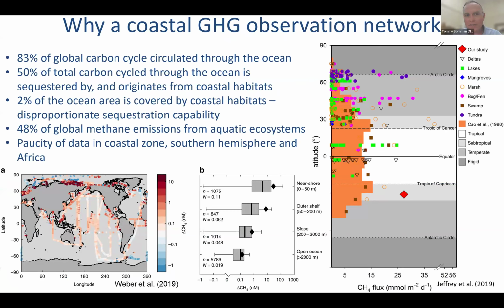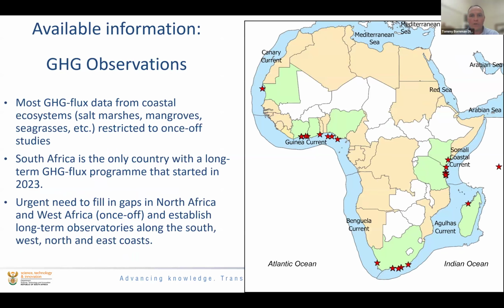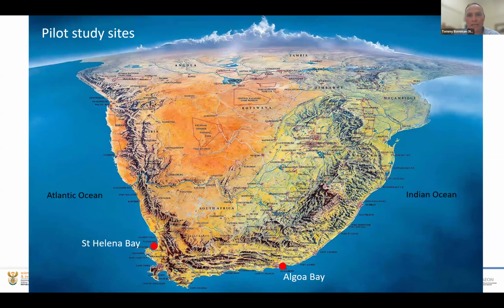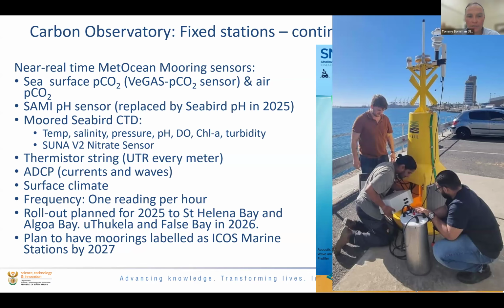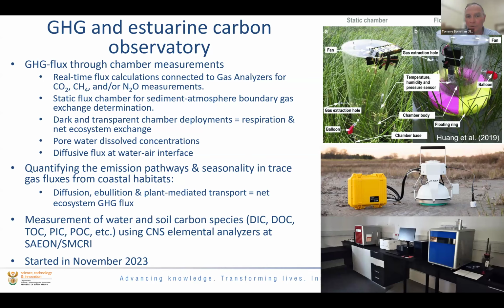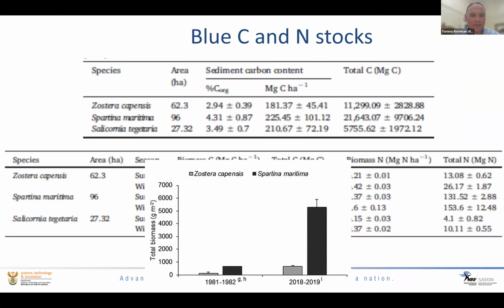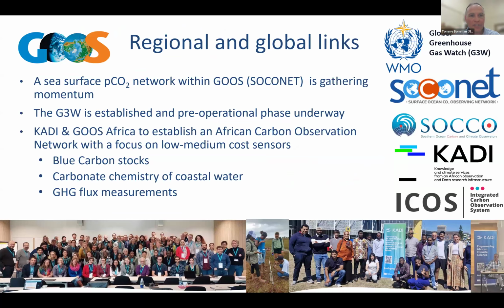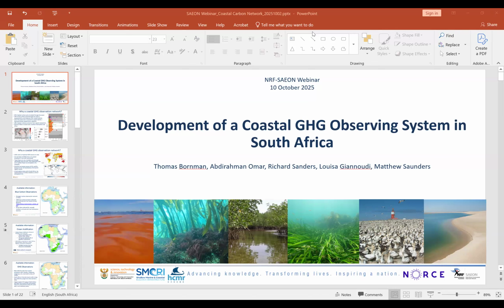Development of a pilot Coastal GHG Observing System in South Africa (SAEON Seminar, Oct 2025)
Presenter: Prof. Thomas Bornman (NRF-SAEON Elwandle Node & SMCRI)
Title:  Development of a pilot Coastal GHG Observing System in South Africa

Abstract:
The Land–Ocean Aquatic Continuum (LOAC), extending from rivers to coastal marine ecosystems, plays a pivotal role in regulating Earth’s climate by acting as both a sink and source of greenhouse gases (GHGs) including carbon dioxide (CO₂), methane (CH₄), and nitrous oxide (N₂O). While the open ocean’s CO₂ sink is relatively well constrained, GHG air–sea fluxes in coastal systems remain poorly quantified and highly variable. Drivers such as watershed discharge, upwelling, productivity, eutrophication, and warming contribute to this variability. Although fluxes from individual systems may appear minor, their cumulative impact is significant for global atmospheric CO₂ dynamics and local ocean acidification. The spatial and temporal heterogeneity of these biogeochemical environments highlights the inadequacy of short-term campaigns and emphasizes the need for sustained, long-term, and autonomous observations.

Within this context, the Horizon Europe–funded KADI project (Knowledge and Climate Services from an African Observation and Data Research Infrastructure) has launched a pilot initiative in South Africa to monitor carbon and GHG fluxes across the LOAC. The project aims to develop a Coastal GHG Observing System to quantify carbon budgets, assess variability and long-term trends in fluxes, and monitor ocean acidification. The ultimate goal is to provide recommendations for a pan-African observation network that is standardized, well-calibrated, capable of near–real-time data delivery, and responsive to both international climate policy and regional ecosystem management. This presentation will share early results, outline the current status of the observing system, and explore the prospects for scaling this model across Africa.